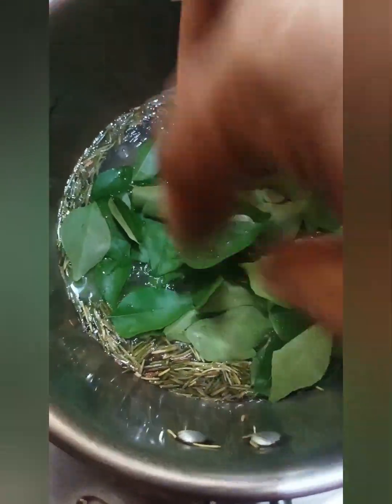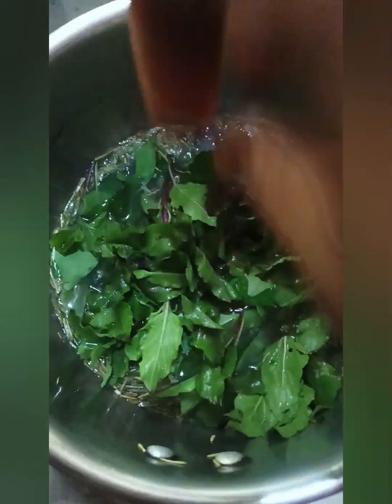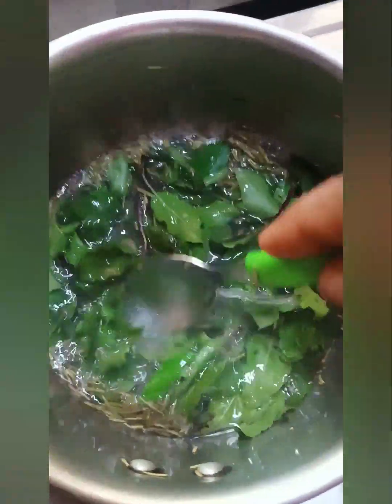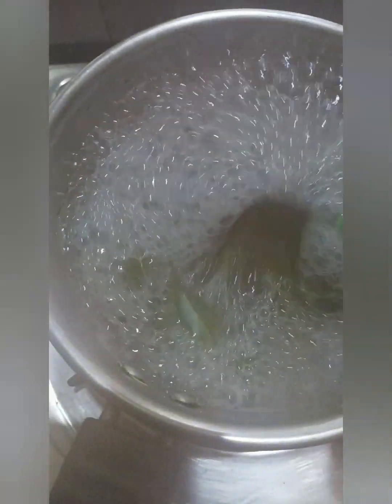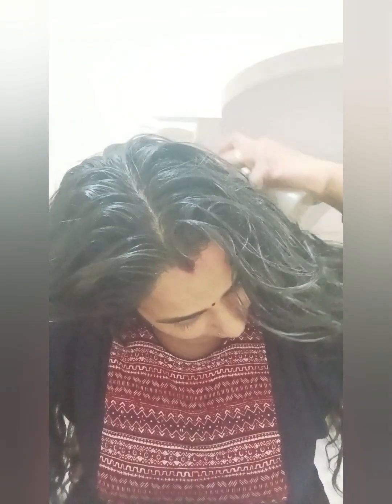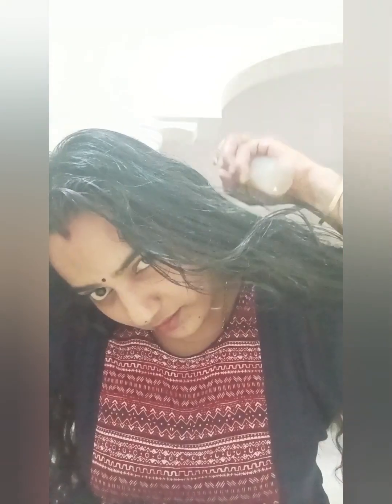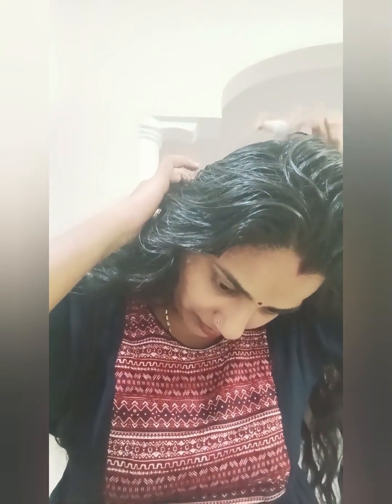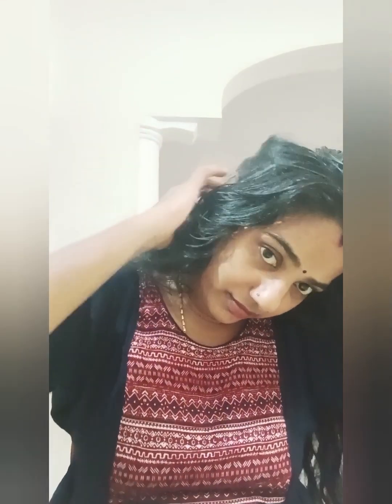#😱💥 ഉള്ളോടുകൂടി മുടി വളരാനും / മുടികൊഴിച്ചിൽ മാറാനും 🌿💦Soumya vipin@Neyyar rasoi vlogs simpletips💯